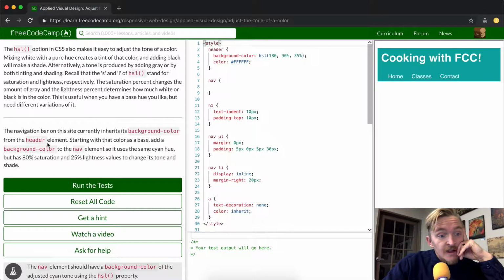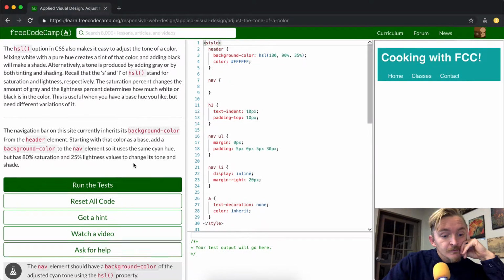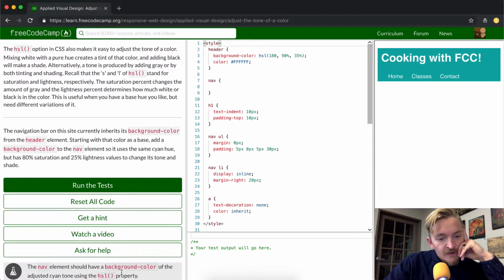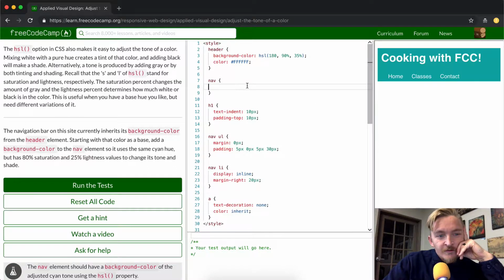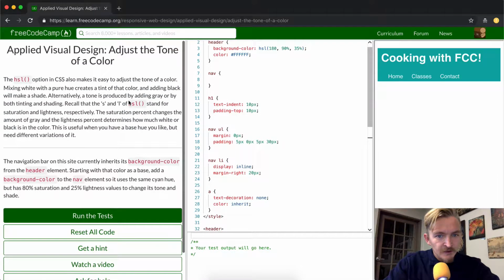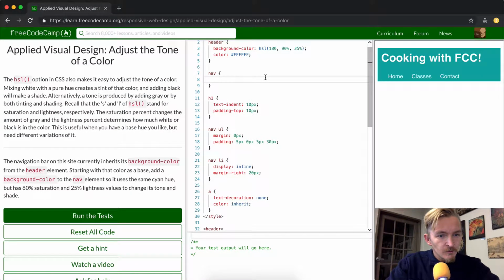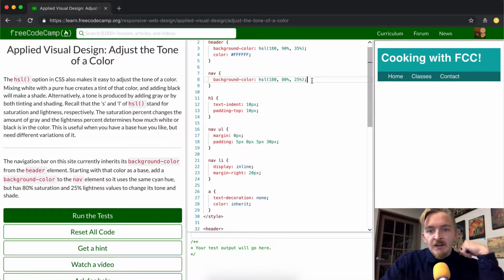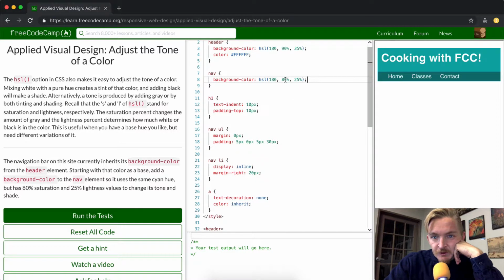Applied Visual Design - Adjust the Tone of a Color - Free Code Camp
Today we adjust the tone of a color using basic CSS. This is a very basic tutorial, but it provides insight into how color works when building web applications.